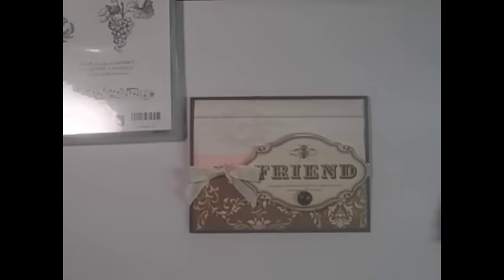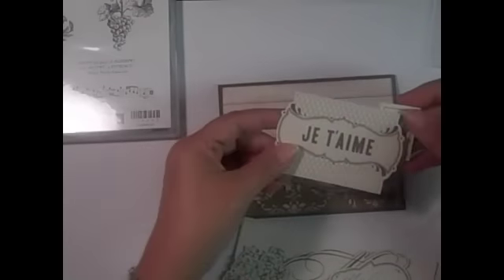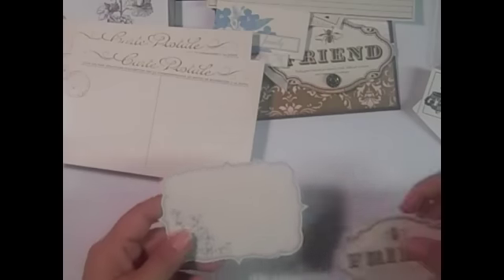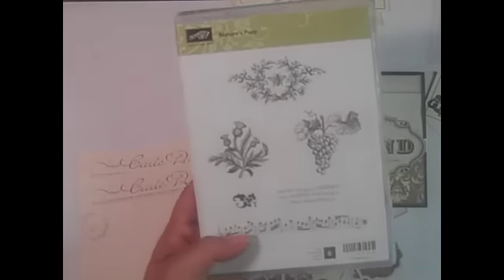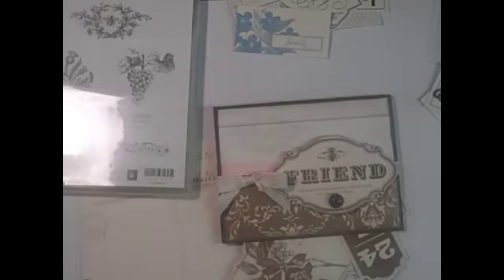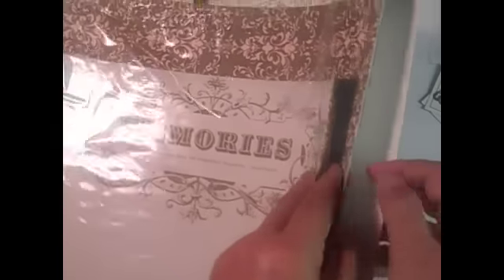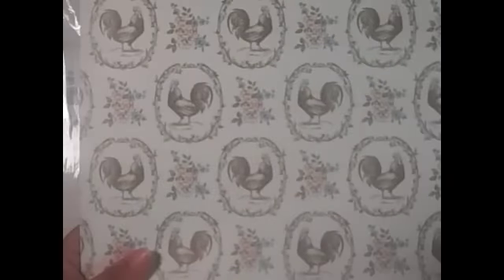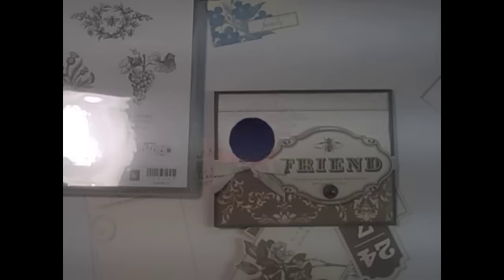Stampin' Up! Mini Tutorial- Beau Chateau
Stampin' Up! Tutorial highlighting the Beau Chateau collection from the Stampin' Up! 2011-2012 Idea Book and Catalog Lisa Brown, Stampin' Up! Demonstrator, Beaumont TX